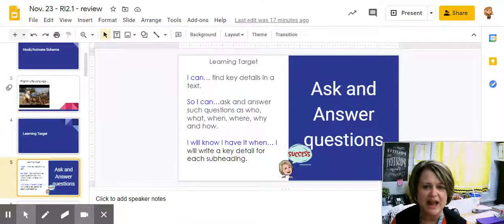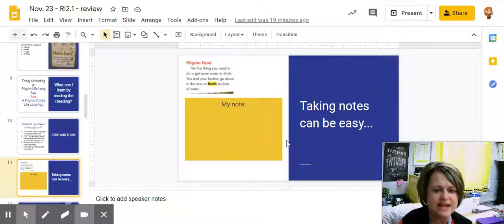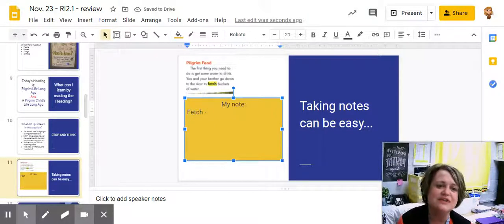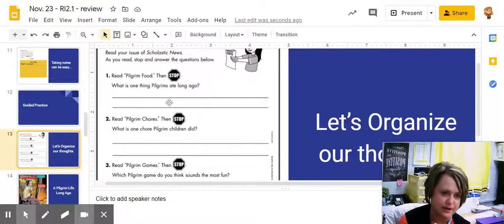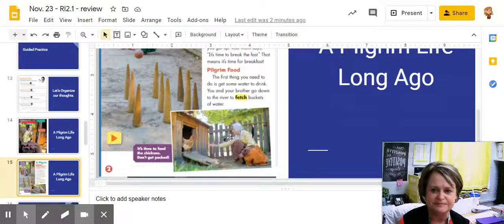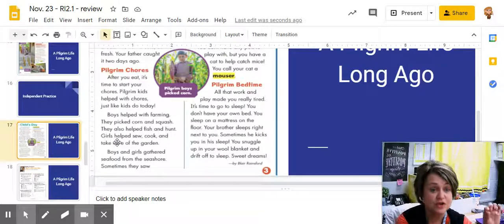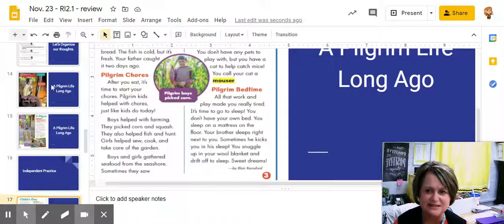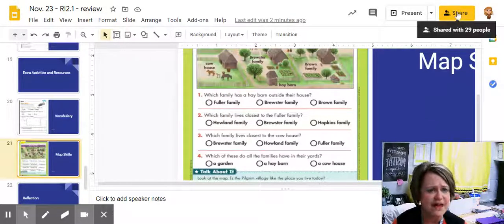Nov. 23 - RI2.1 - review - Google Slides